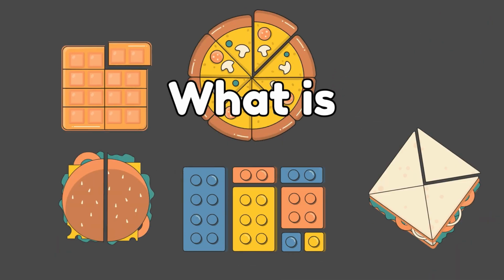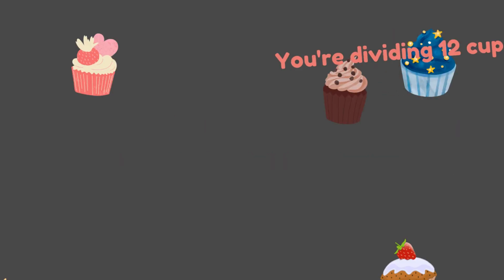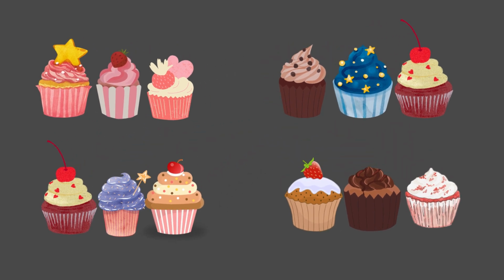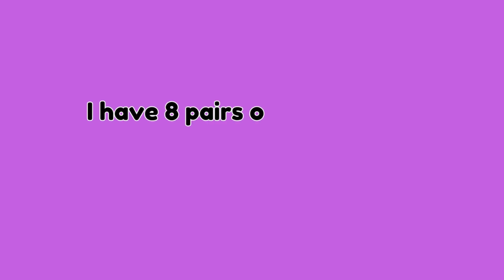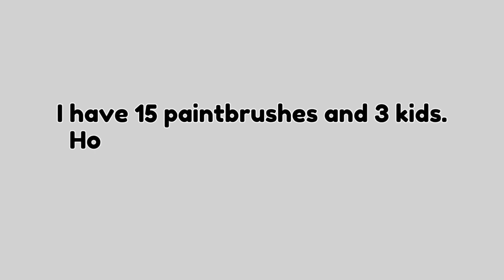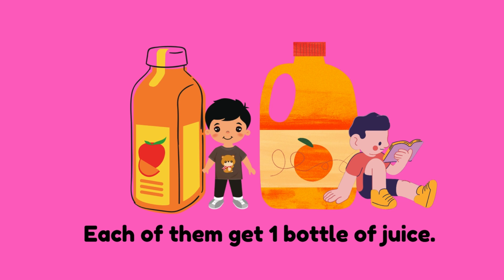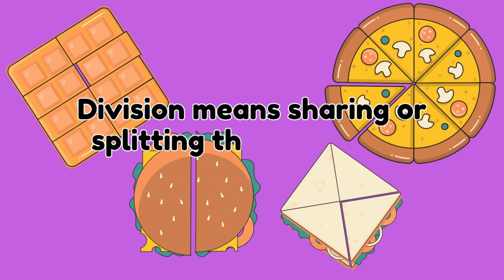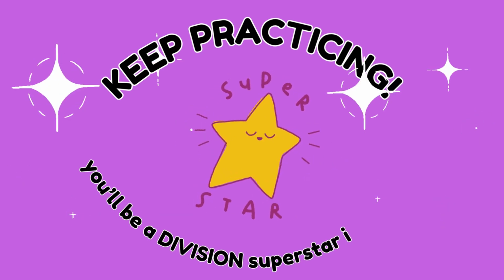Sharing is Caring! 🧸 Division Fun for Kids & Parents | Division Made Easy!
Discover the joy of division the Montessori way — hands-on, visual, and fun! In this playful video, kids will explore the basics of division through everyday examples, engaging visuals, and gentle, clear explanations. Ideal for distance learning or at-home Montessori-style teaching! 🧠💡

🎓 What to Expect:
✅ Montessori-inspired learning: Focus on understanding, not memorizing
✅ Visual aids and real-life examples to make division feel natural
✅ Supports independent learning and parent-guided exploration
✅ Great for ages 5–8, early learners, or homeschoolers

👩‍🏫 Perfect for distance learners, homeschooling parents, and curious kids learning at their own pace!

🌟 Start your child’s math journey with confidence and joy.